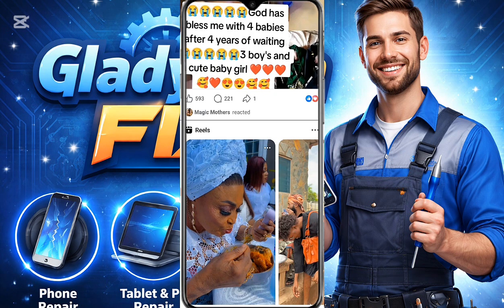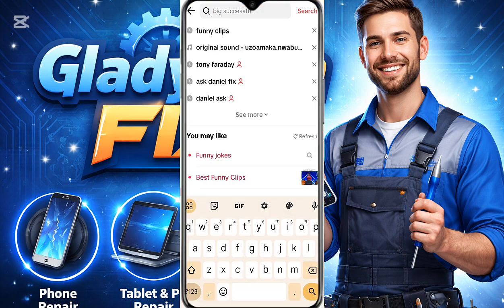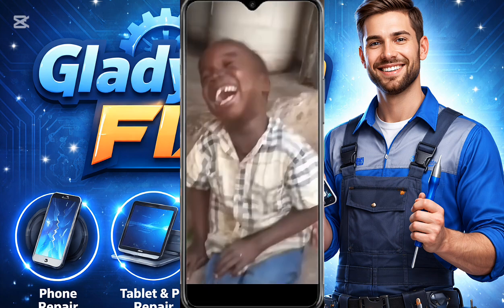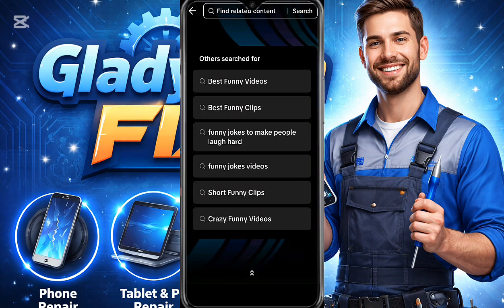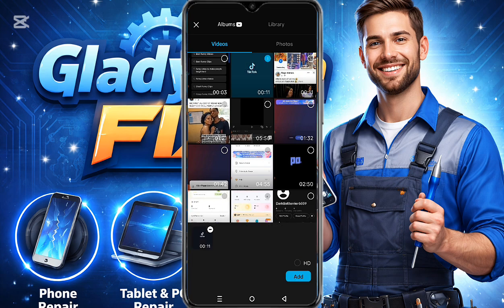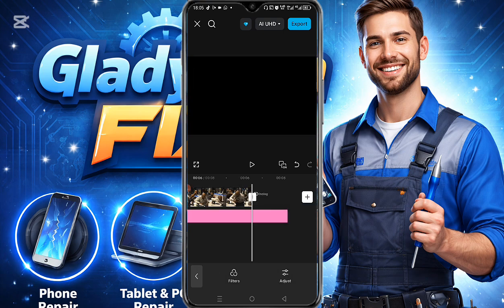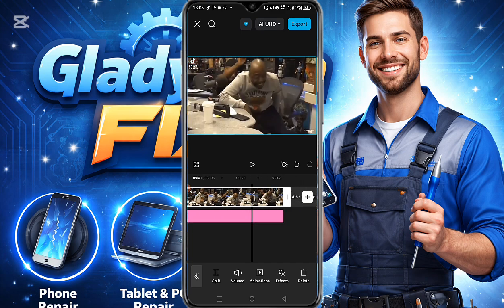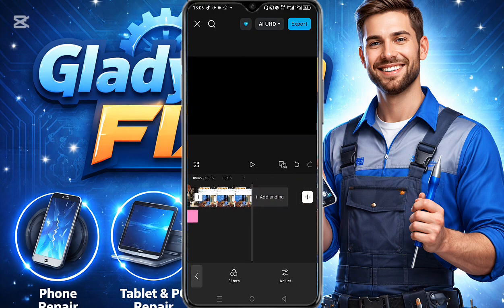How to Make Money on Facebook & YouTube Using Other People's Content (2026 Update)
Learn how to make money on Facebook & YouTube using other people's content in this video. Discover the steps to monetize content and make a profit on the platform.